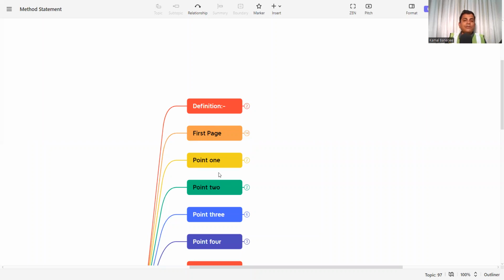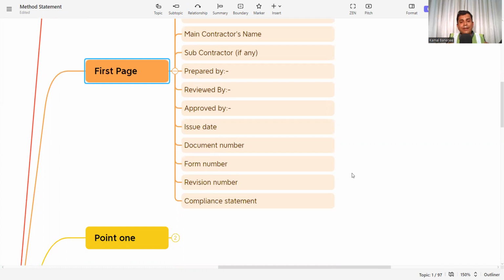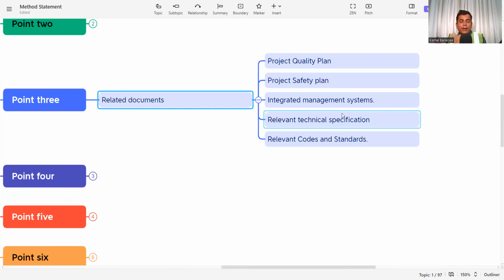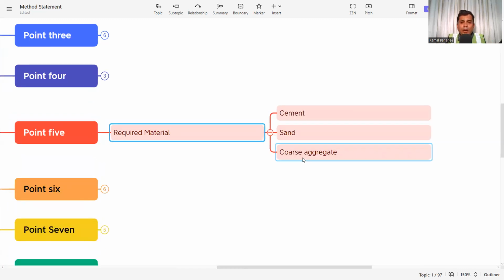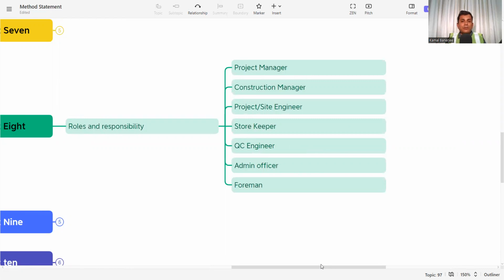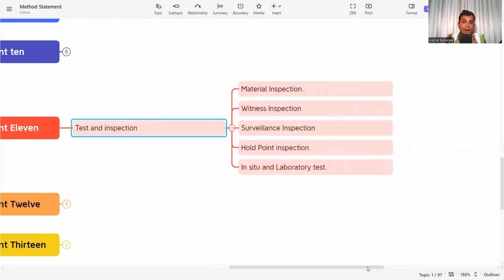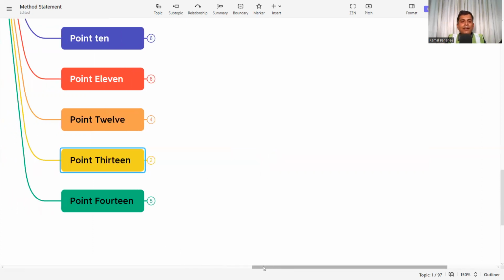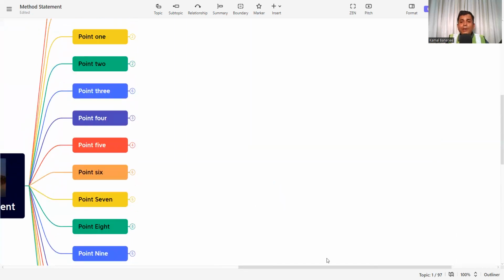Achieve Your Goals with the Perfect Work Method Statement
In this video, we'll show you how to create the perfect work method statement. This statement will help you achieve your goals in your job, and will also help you stay safe on the job.

The work method statement is one of the most important pieces of documentation you will have, and it's important that you create a statement that is effective and helps you achieve your goals. We'll show you how to create a work method statement that is perfect for your needs, and that will help you achieve your goals!